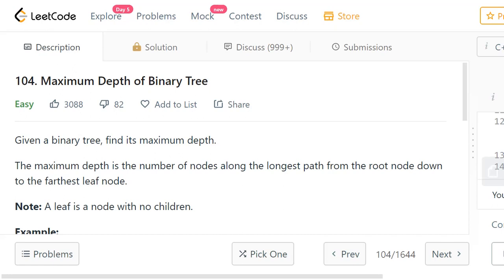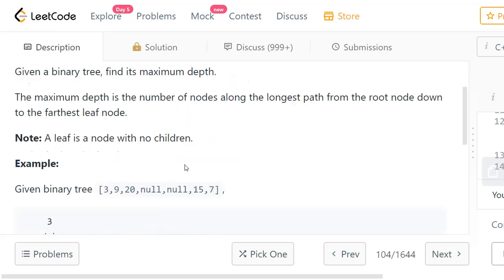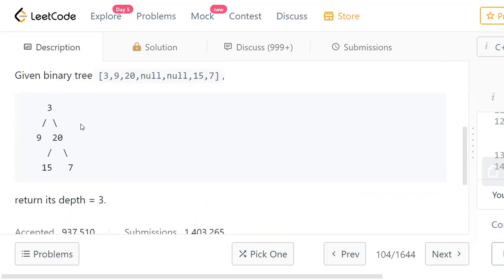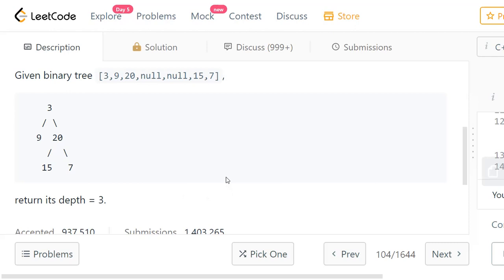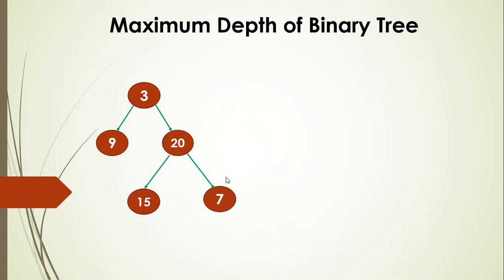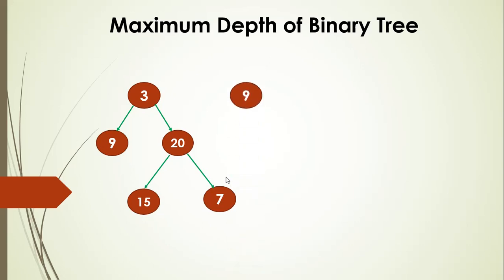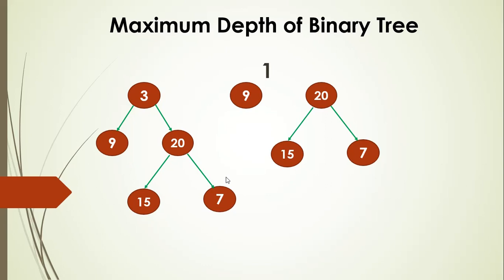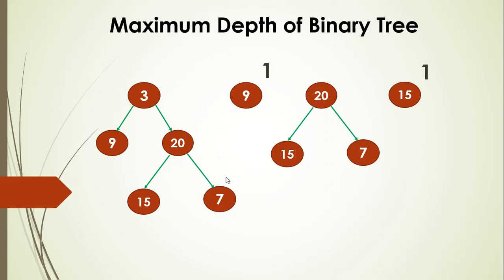Maximum Depth of Binary Tree | Leetcode 104 | leetcode solution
Solution for leetcode problem 104, Maximum Depth of Binary Tree
Solution using recursion of the tree
C++ solution using recursion
Leetcode problems and solutions

Space complexity of O(N) or O(1) ignoring recursion stack